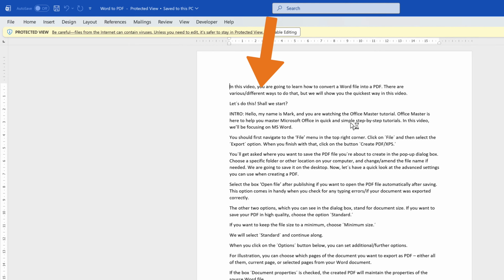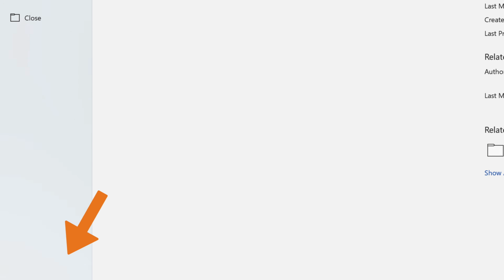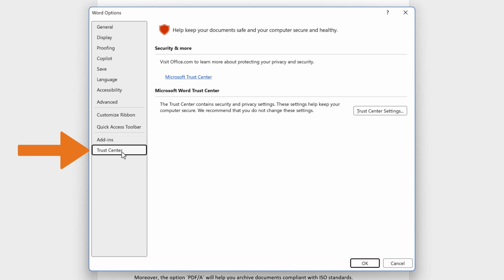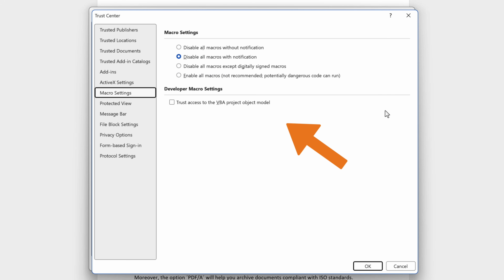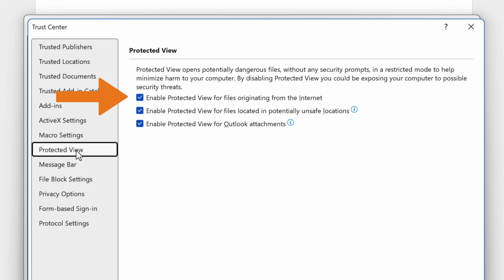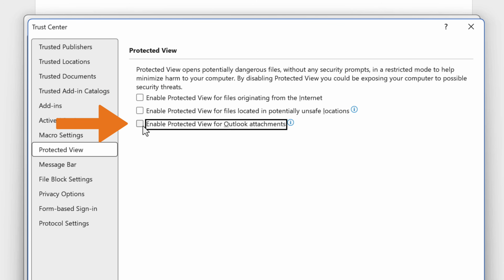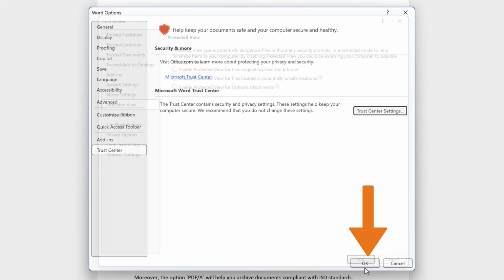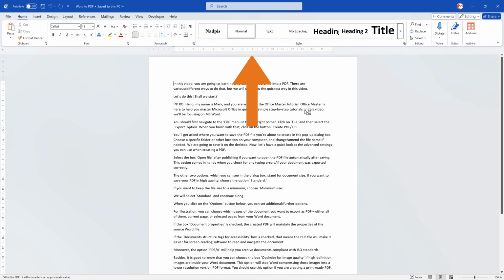How to Disable Protected View in Microsoft Word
Does it annoy you when you have to click Enable Editing almost every single time you open a Word document? In this video, I'm going to show you how to disable Protected View permanently so you can open your files instantly.